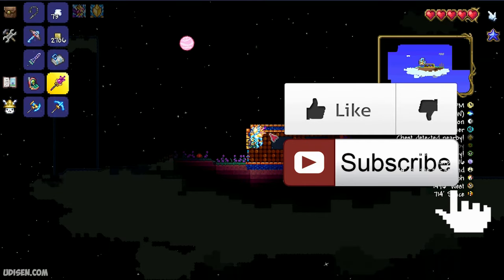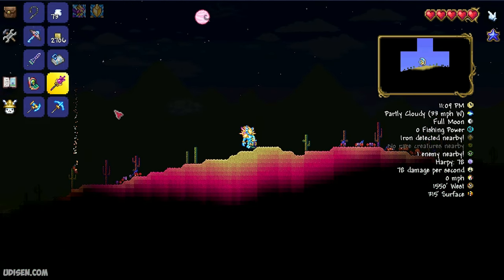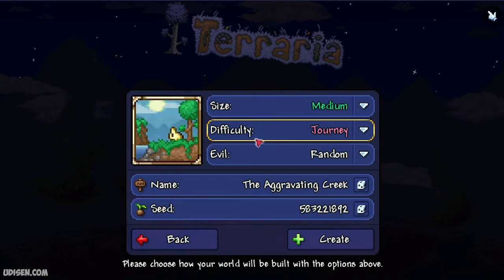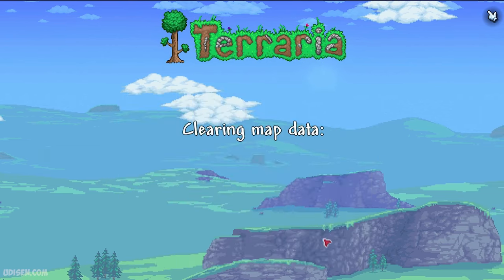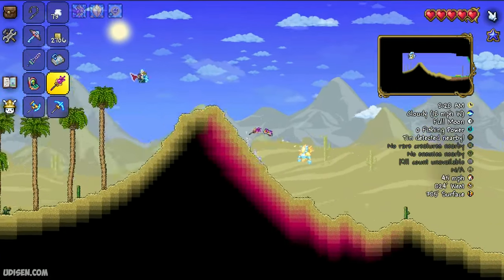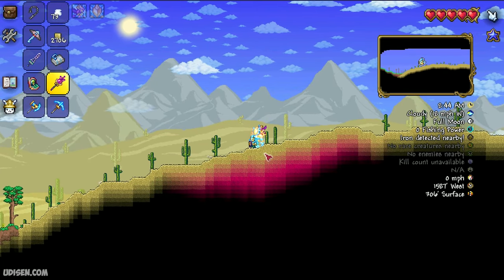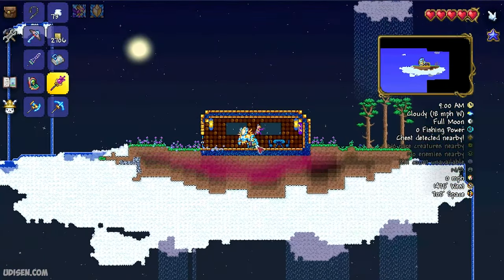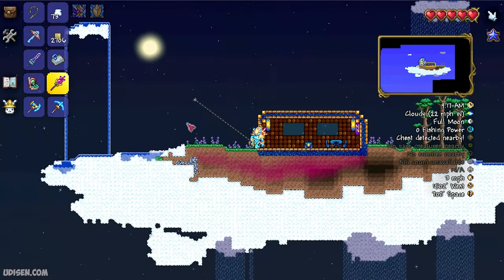Terraria how to get CELESTIAL MAGNET fast (SEED for 1.4.4.9.5) [Android, XBOX One, PS 4, Switch]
SEED 36561029 Udisen Games show how to get, find Celestial Magnet in Mobile & Console Terraria 1.4.4.9.x with NEW SEED which work! Only vanilla.